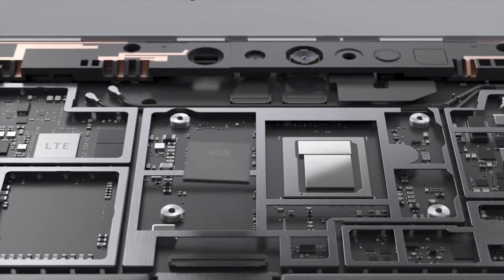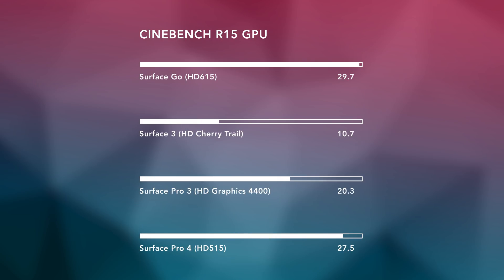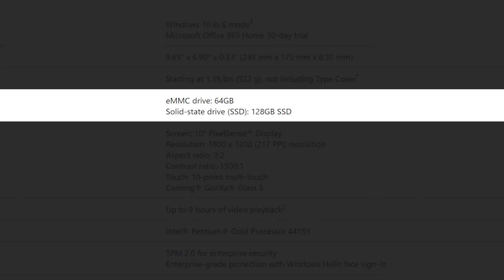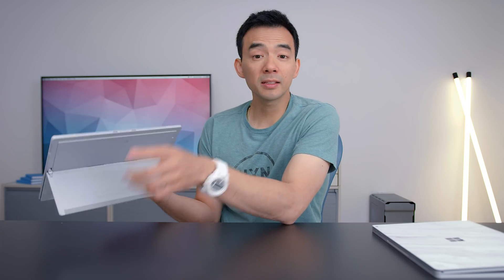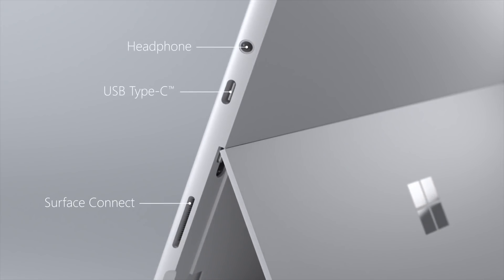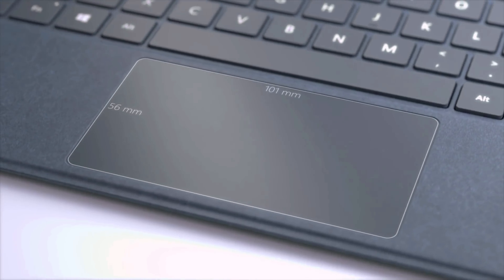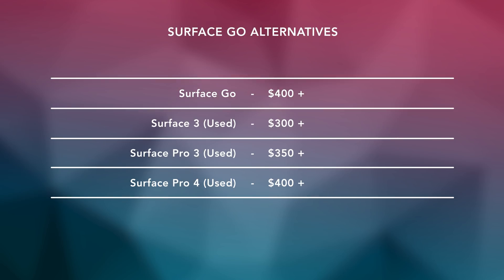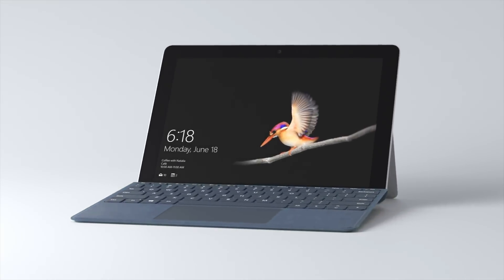Microsoft Surface Go - $400?!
Before my review of the Microsoft Surface Go, here are some early thoughts on the new $400 Surface.
Cheap Surface Pro 4

The base model at $400 is running a 4415Y Intel processor. with the integrated HD615 Graphics. But the 64 GB eMMC storage is slow, the 128GB upgraded model will give you a snappier feel to the device.

Background: Fili - Differences